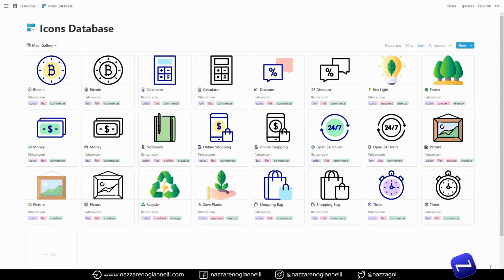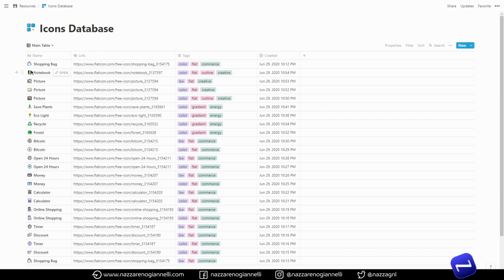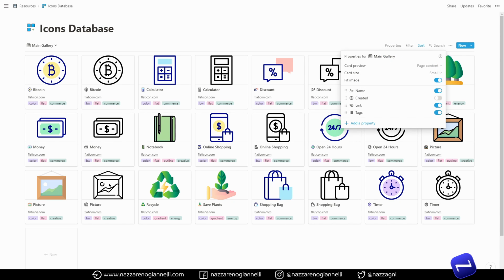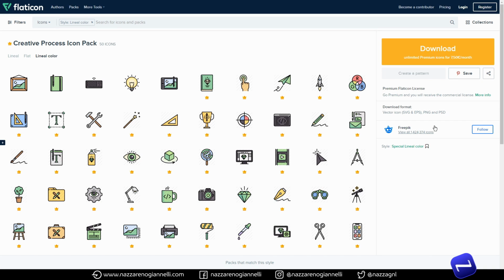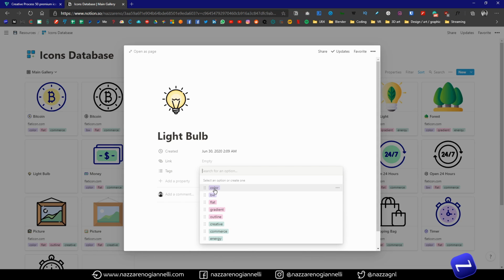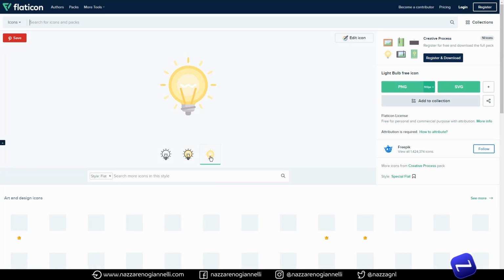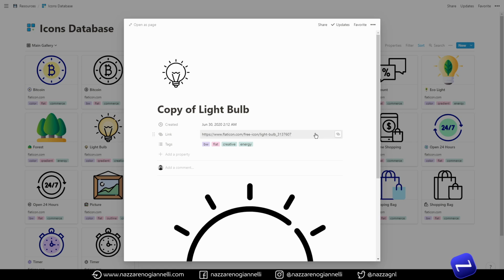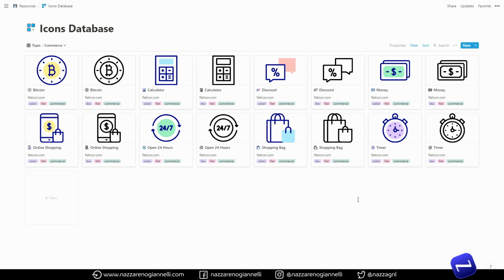ICONS DATABASE IN NOTION: Collect and categorize the icons you like, download them only when needed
Collect and categorize the icons you like, download them only when needed. Leveraging the awesome Notion's gallery view, we can quickly create our own icons database.

Why is this template not free anymore?
1) You can follow along with me in the video, learning by doing and create this template by yourself, or you can buy the premade one from Gumroad for a few bucks. I strongly believe that messing around with Notion is the best way to learn it.
2) Buying this template you will fund the development of even more awesome templates!

If you are using the Brave browser and you like the content, you can tip me with some BAT tokens!

Nazzareno Giannelli | Expanding Reality with
Digital Experiences & Tools

If you have a business and you need interactive experiences and cloud solutions, you can book a free 30 minutes meeting with me

i7 3770
16GB RAM